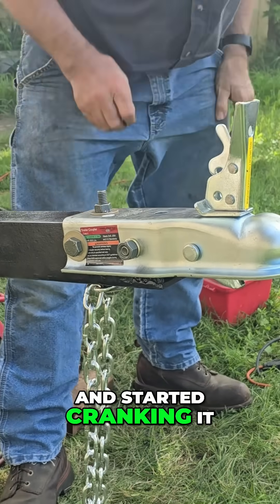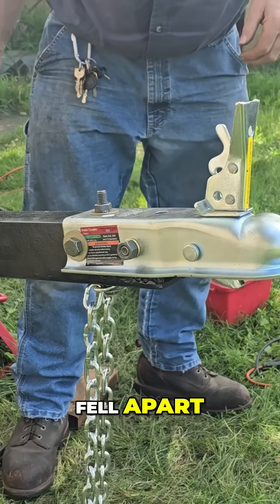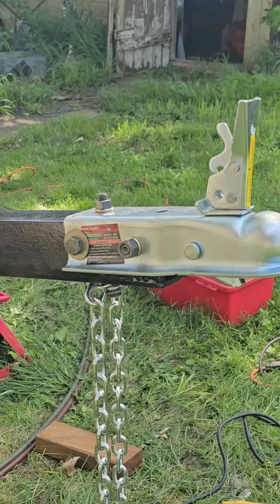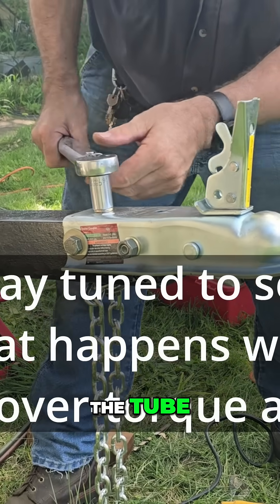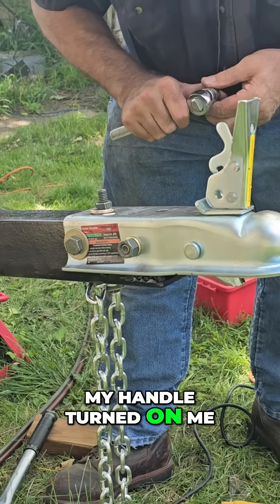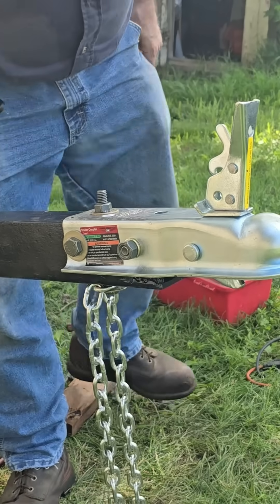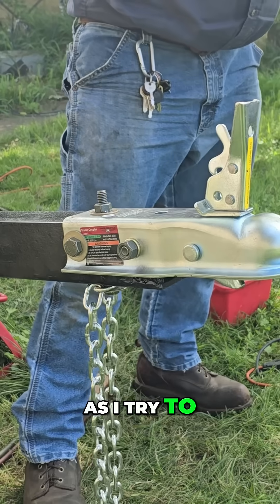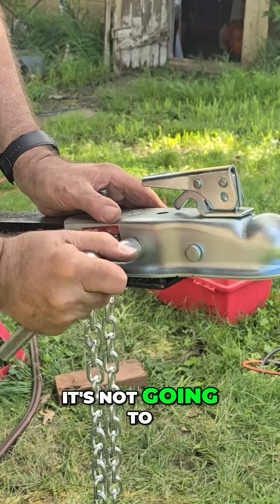Lock Washer FAILURE! Watch This Before You Wrench!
Join us in the workshop as we explore lock washer failures and torque specifications for bolts. Watch as we diagnose the issues, discuss torque discrepancies, and ultimately repair the trailer hitch. Learn important details about bolt grades and proper tightening techniques to avoid damaging washers and ensure a secure fit!